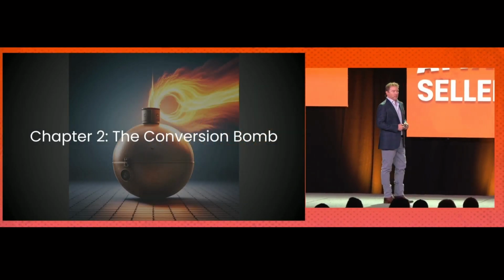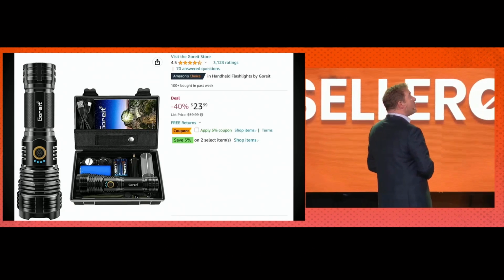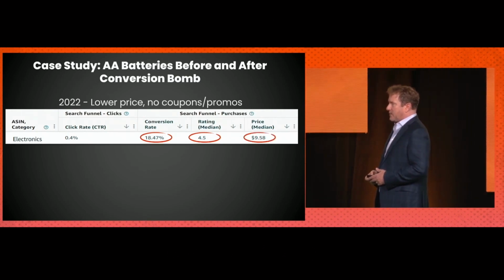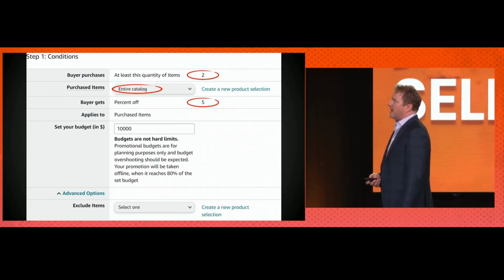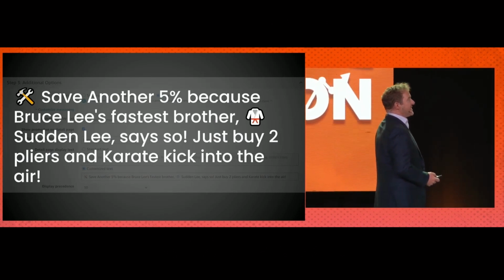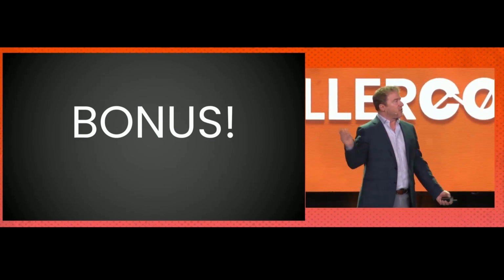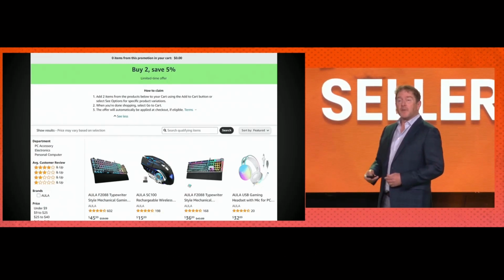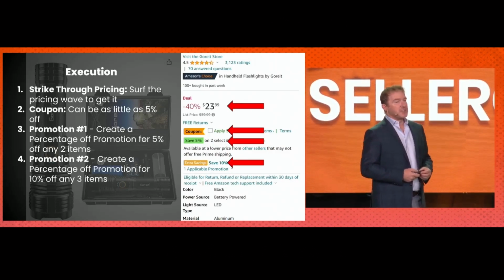Seller Secret Conversion Bomb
If this helps you, check this out.
We've just release a FULL FREE Course on how to find a winning product.